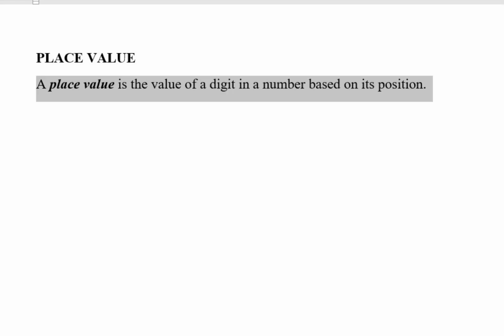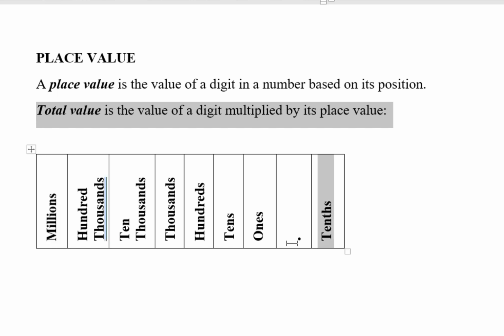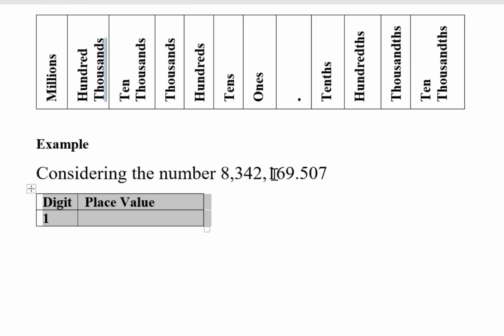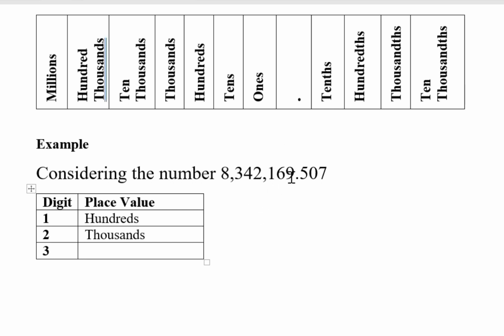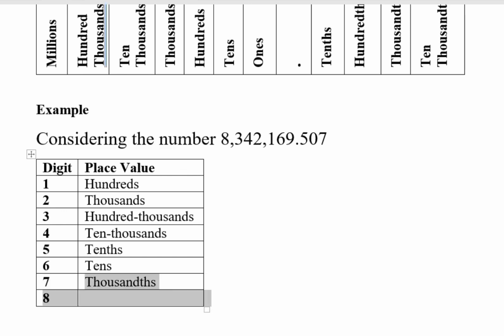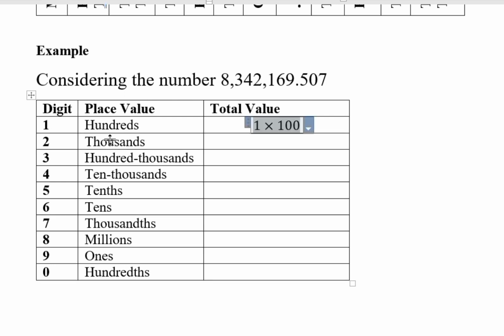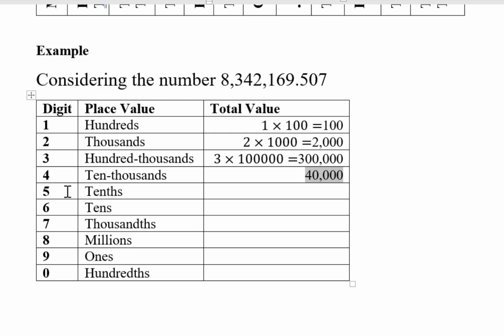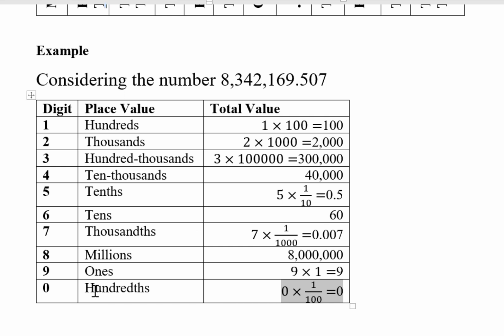PLACE VALUE AND TOTAL VALUE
How to identify a place value and total value of a digit